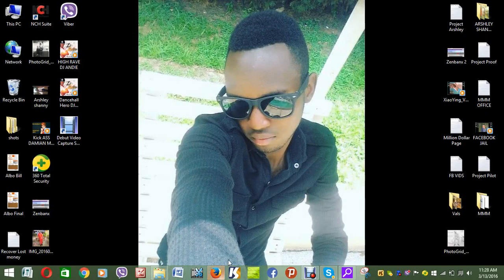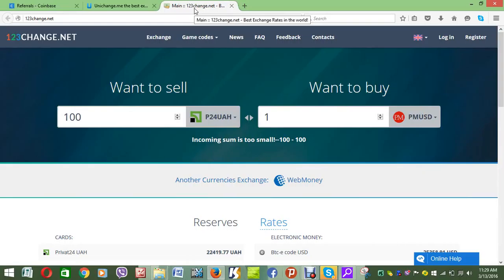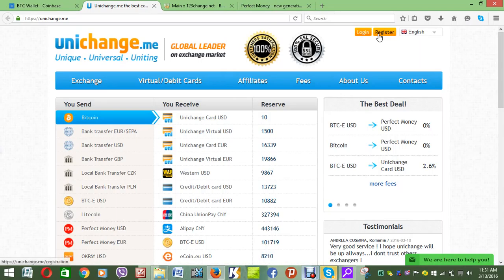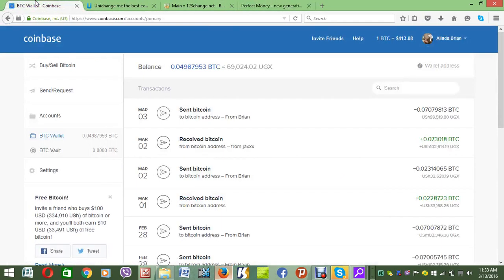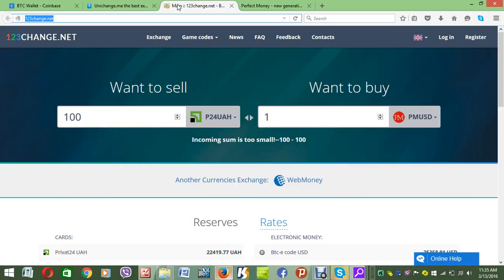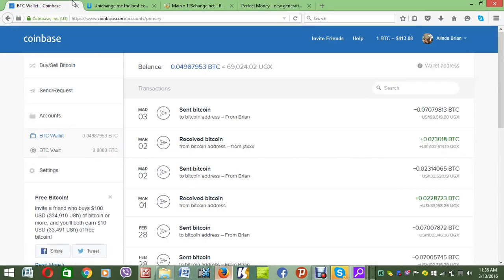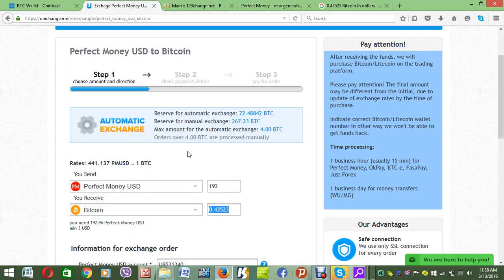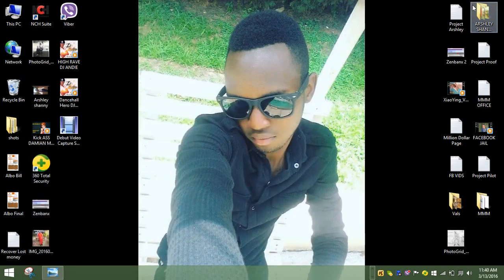STEP 2 Getting Set Up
Togeter We Change The world